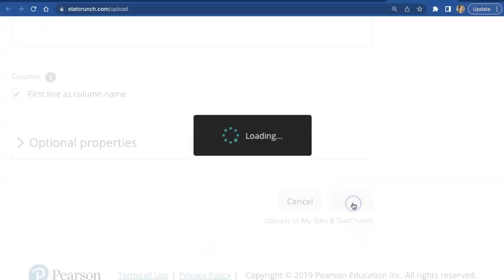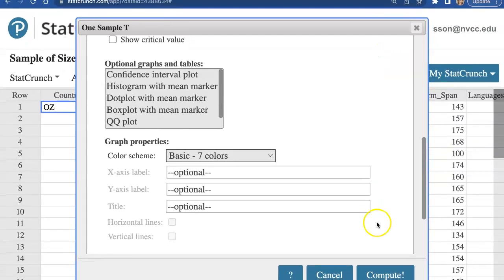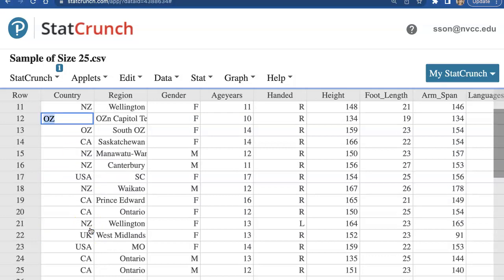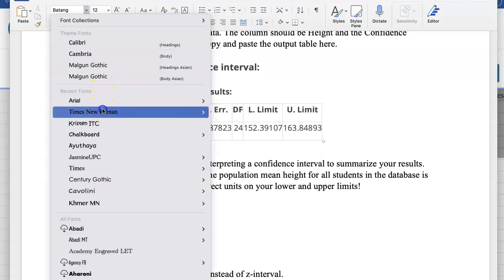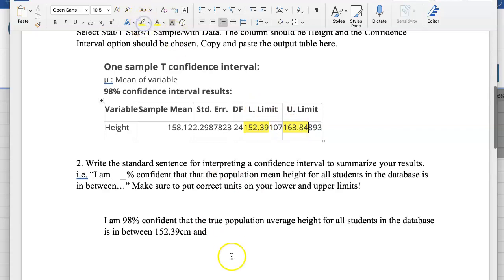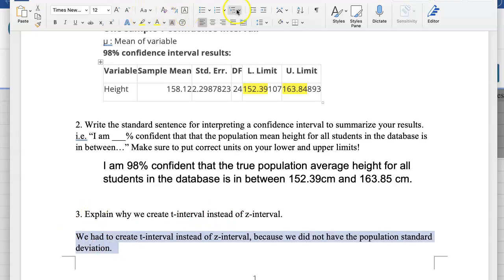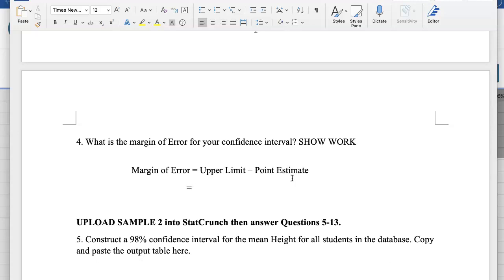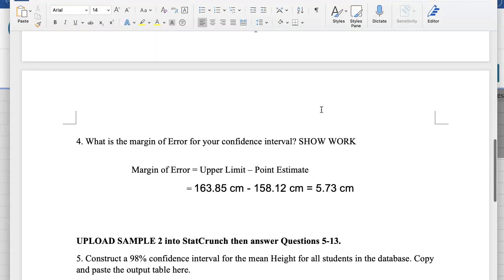MTH 245 Confidence Interval Questions 1-4